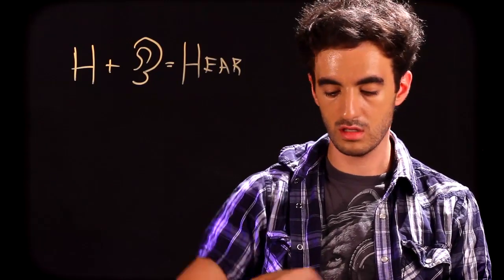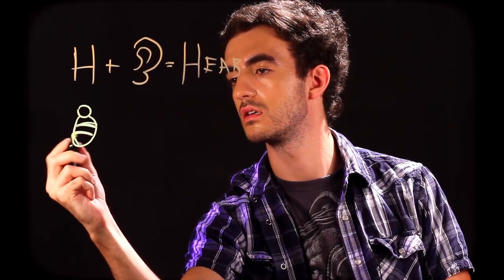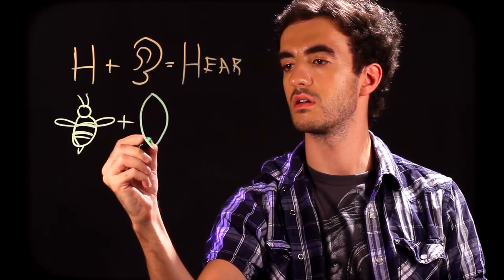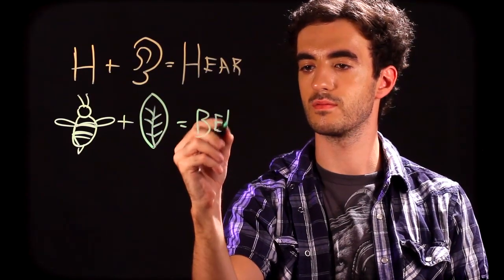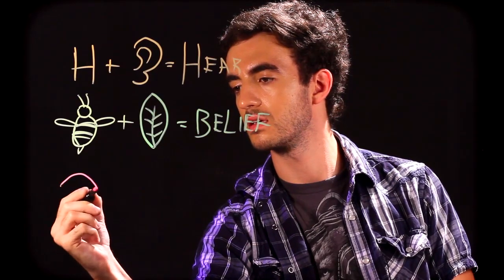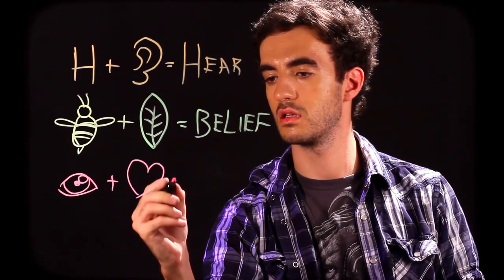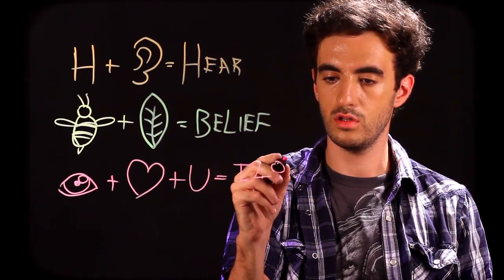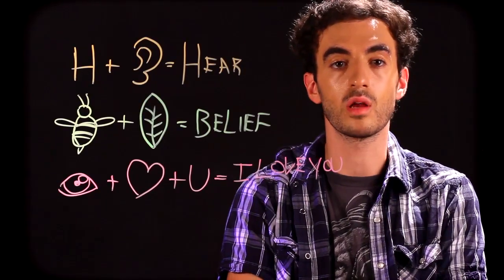How to Draw a Rebus Puzzle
How to Draw a Rebus Puzzle. Part of the series: Drawing Help & Basics. A rebus puzzle is an illusional device that uses pictures to represent words or parts of words. Draw a rebus puzzle with help from an artist in this free video clip.